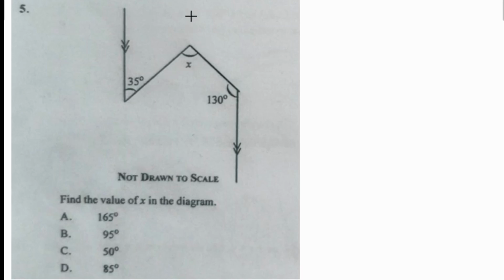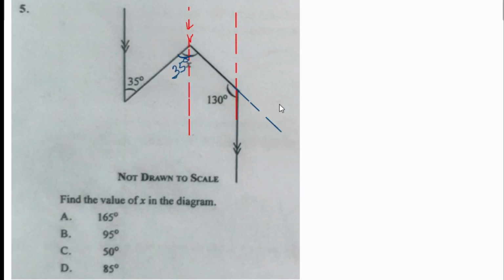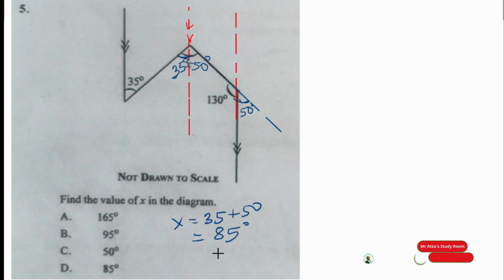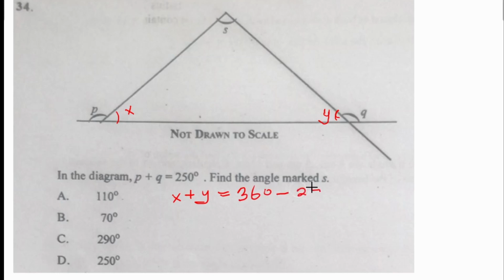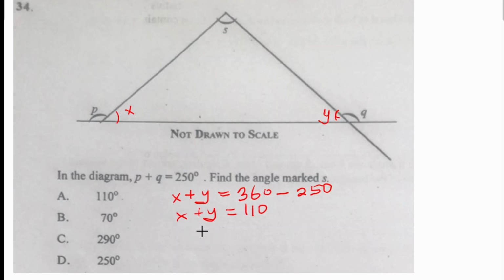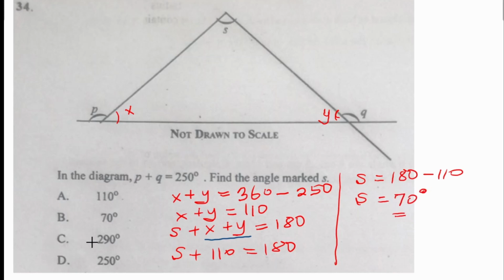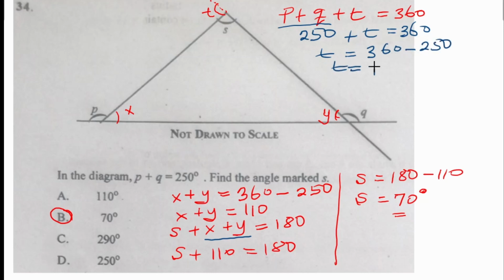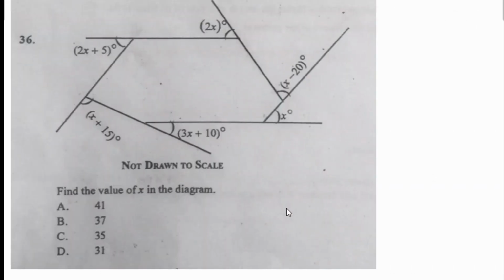WASSCE 2023 (Ghana) Obj. Questions 5, 34 and 36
In this video, I explained and solved WASSCE  2023 objective questions about angles formed between parallel lines and transversals as well as interior and exterior angles of polygons.

0:00:00 - Intro
0:00:23 - Question 5
0:02:28 - Question 34
0:05:53 - Question 36